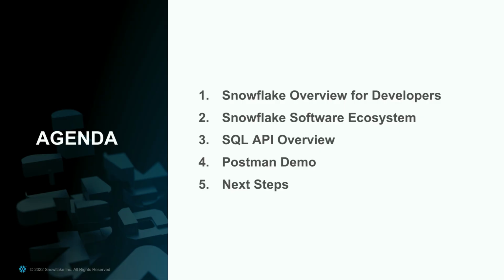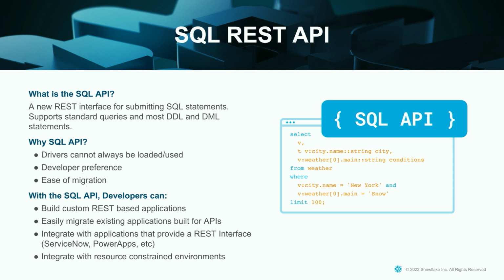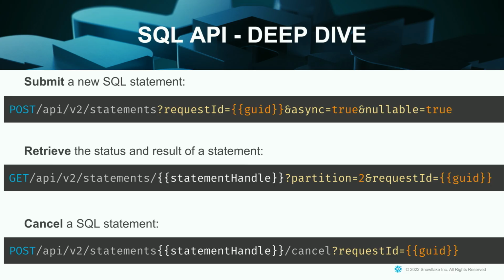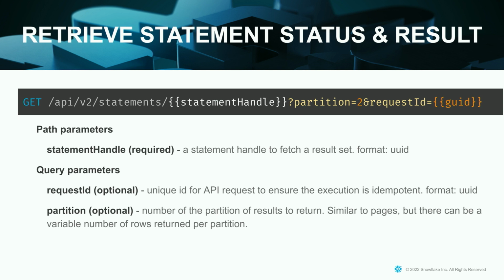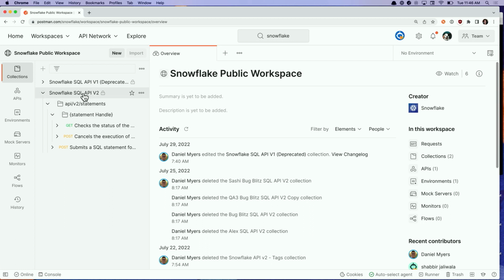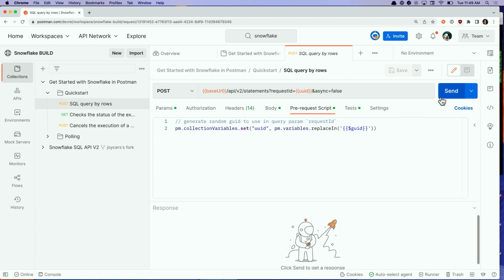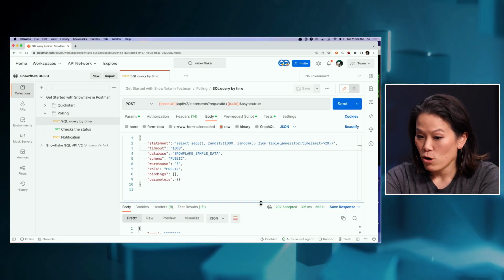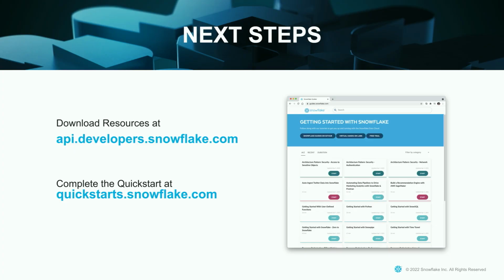Building Apps with the Snowflake SQL REST API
Data and APIs lay the foundation for creating modern applications. The newly released Snowflake SQL REST API can be used to build applications, automate administrative tasks, integrate custom plug-ins, and more. This video covers the Snowflake SQL REST API and how to use it to build an IoT application from the ground up. It also explores Snowflake’s API playground and shows how you can use it to experiment in your own Snowflake environment.

Connect with the presenters:
Daniel Myers, Developer Relations, Snowflake